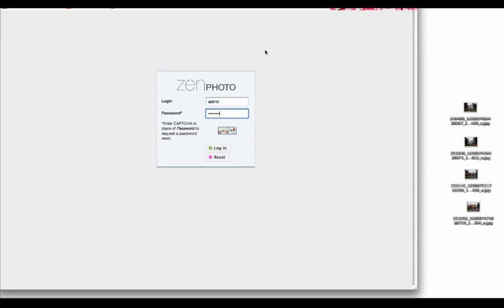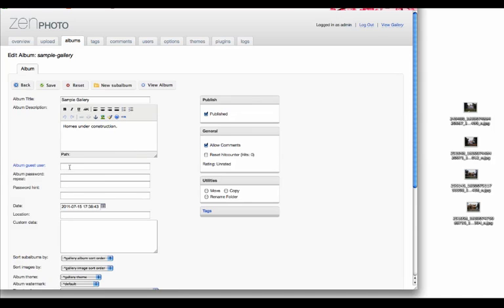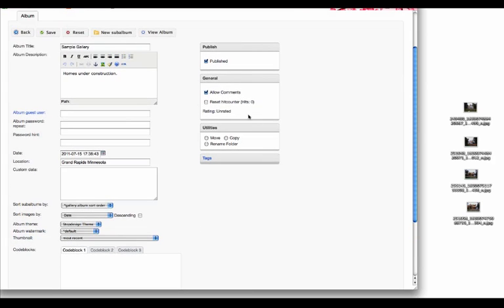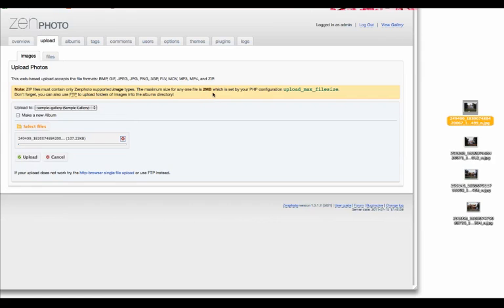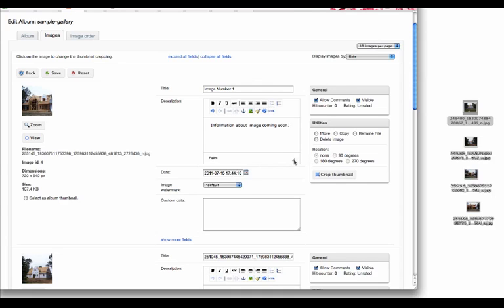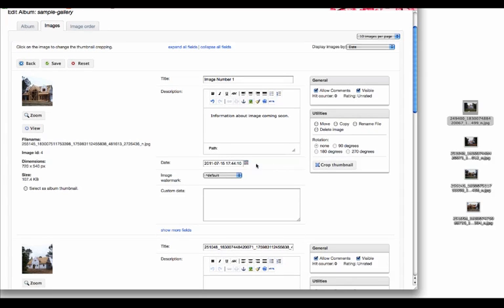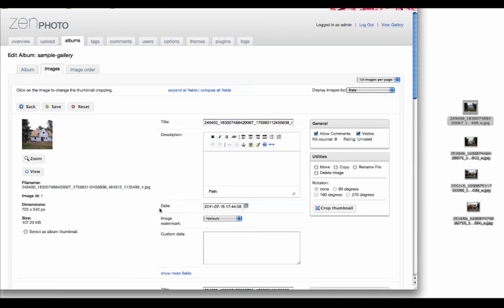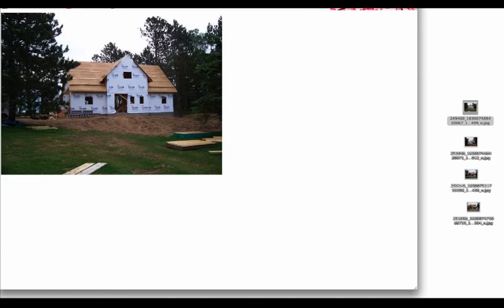Zen Photo Tutorial.mp4